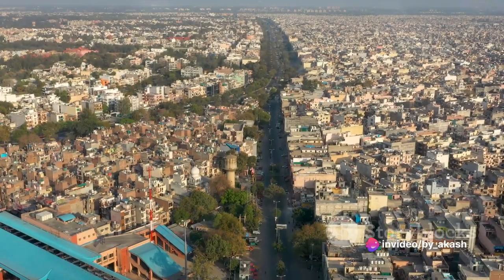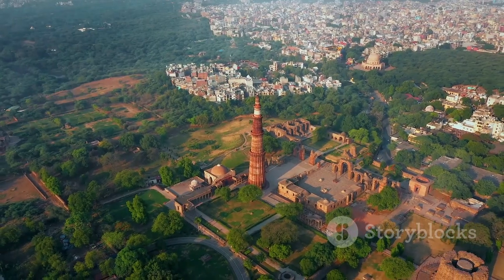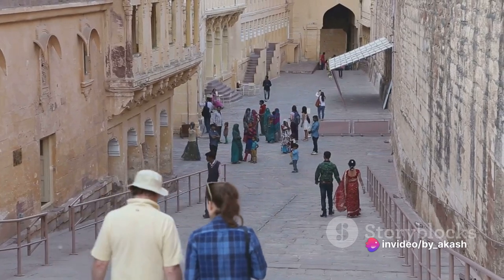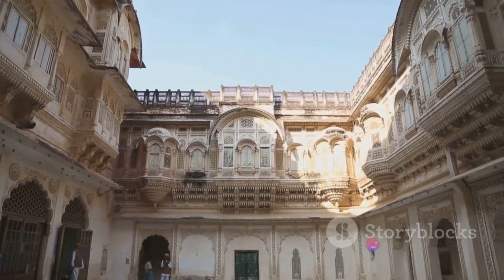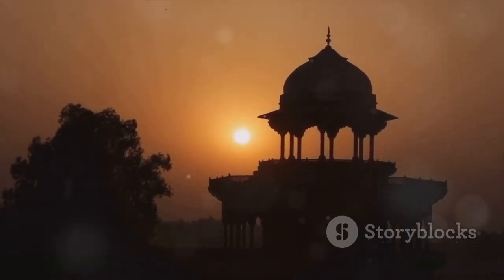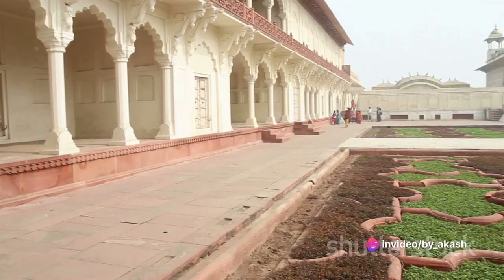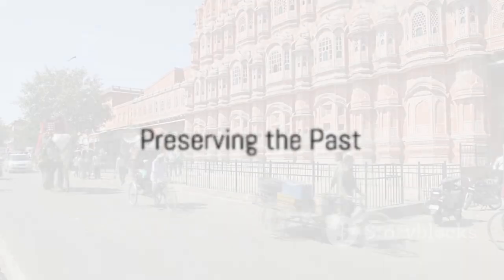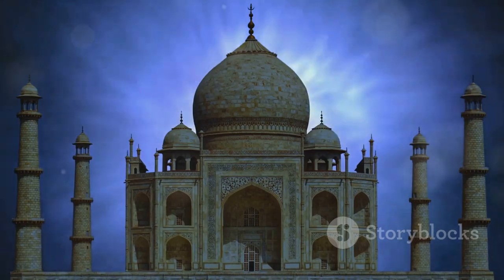Red Fort The Majestic Palace of Delhi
📜 Uncover the secrets and stories behind the impressive architecture and historical significance of the Red Fort. From its stunning Lahori Gate to the mesmerizing Diwan-i-Khas, each corner echoes the tales of Mughal grandeur.

🗺️ This virtual tour aims to transport you to the bygone era of emperors and nobility, offering a unique perspective on India's cultural heritage. Whether you're a history enthusiast, a travel buff, or simply curious about the wonders of the world, this video promises a visual feast for all.

🎥 Immerse yourself in the breathtaking visuals and insightful commentary that bring the Red Fort to life. Don't miss out on this opportunity to embark on a digital expedition through one of India's most cherished monuments.